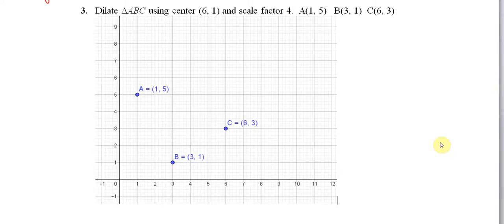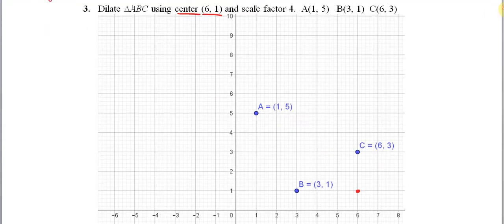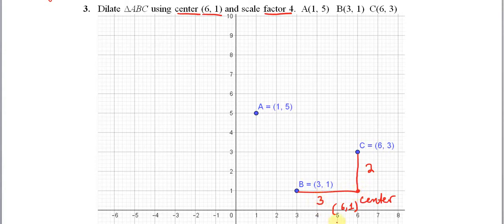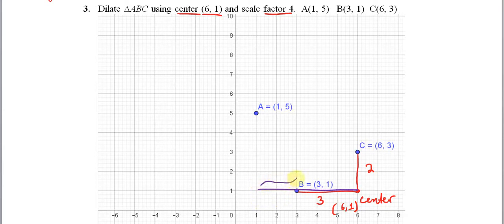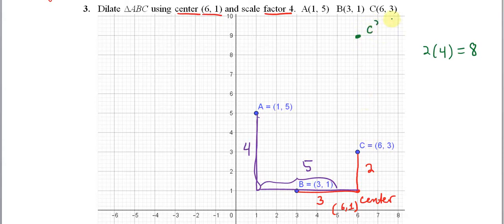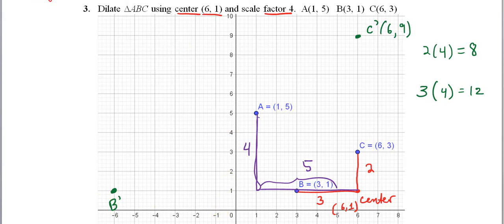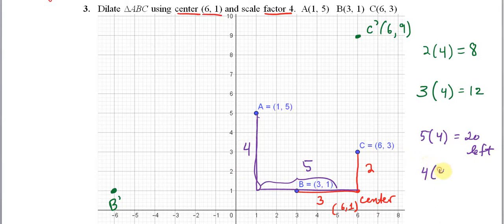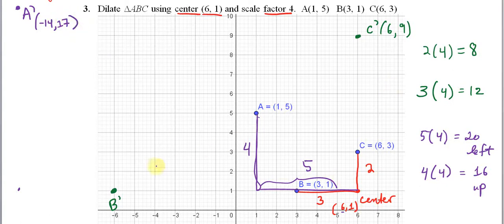Dilating with center NOT at origin